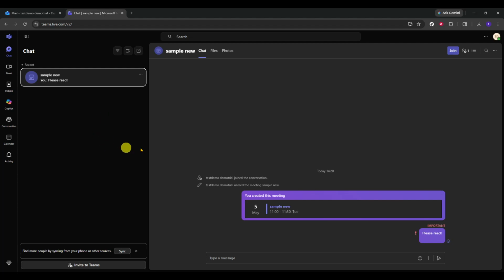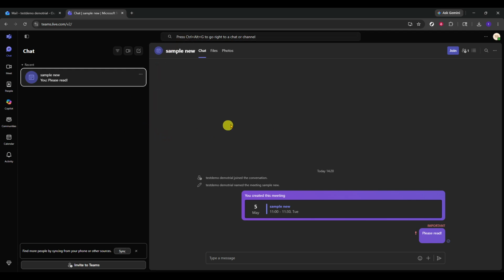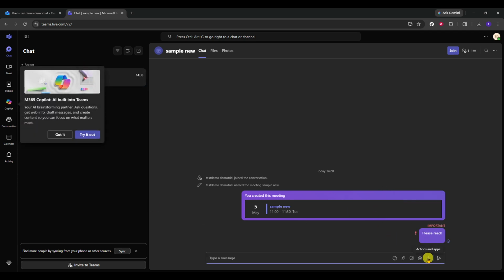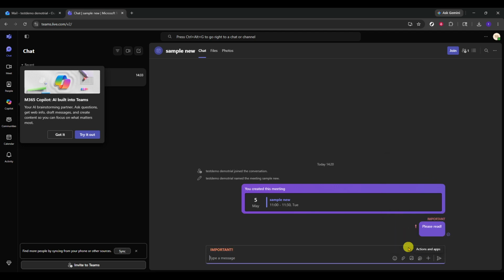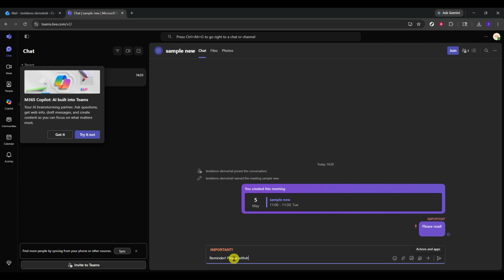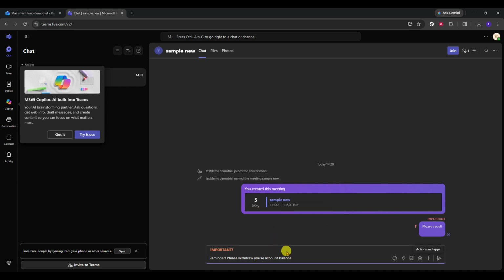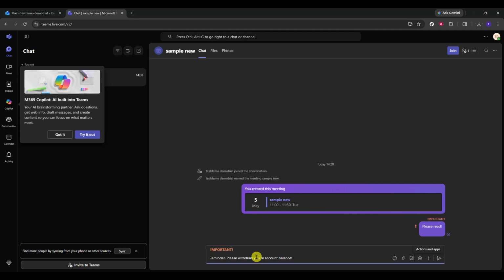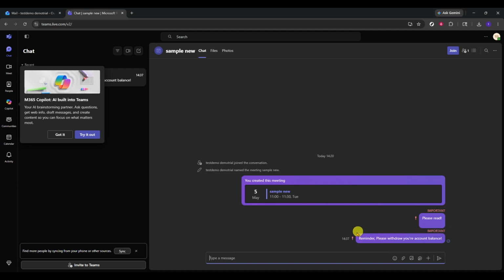How To Create Reminders & Tasks From Messages In Microsoft Teams (2026) (Best Method)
Learn How To Create Reminders & Tasks From Messages In Microsoft Teams in this simple tutorial. This guide shows you how to turn messages into tasks and reminders quickly so you don’t forget important things.

You’ll learn how to create reminders from messages Microsoft Teams, manage tasks from messages Teams, and improve your productivity using built-in tools.